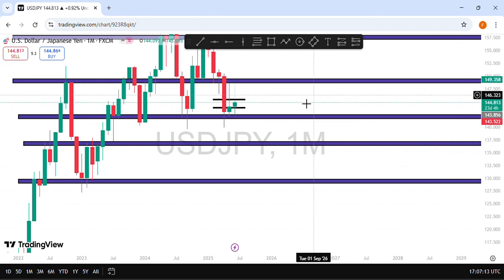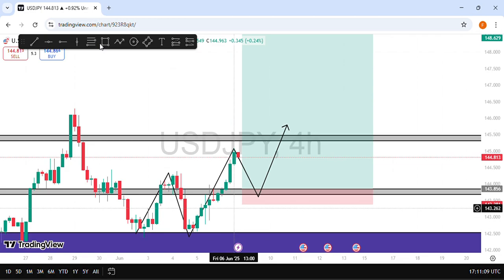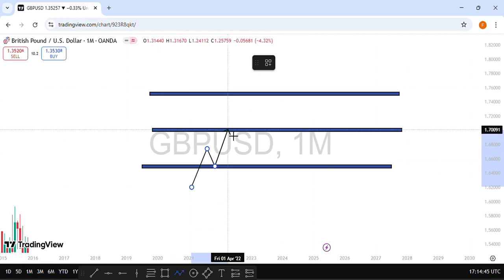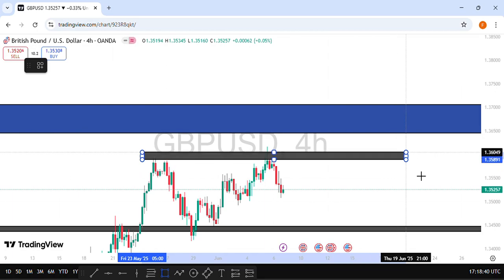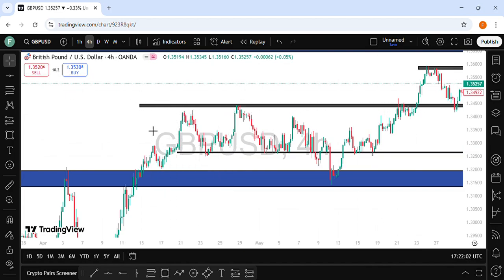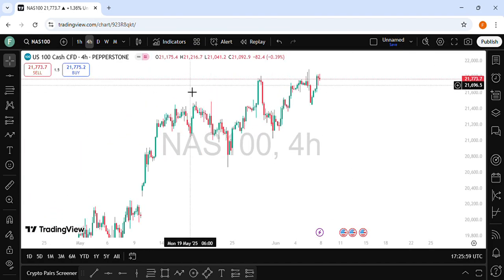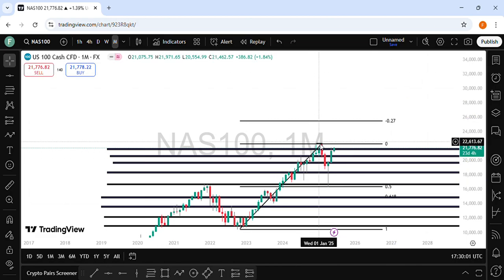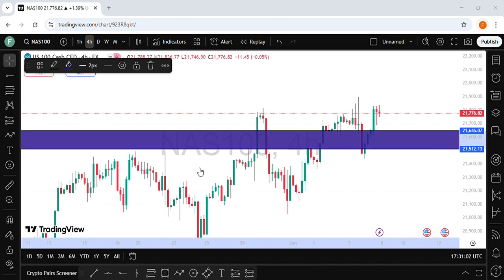Breaking down the analysis on these three pairs: USDJPY,GBPUSD, and NAS100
"Learn the Basics of Forex Trading | Beginner’s Guide"
Discover how the foreign exchange market works and start your journey in Forex trading. This video covers essential concepts like currency pairs, pips, leverage, and trading strategies—perfect for beginners looking to understand the fundamentals and trade with confidence.